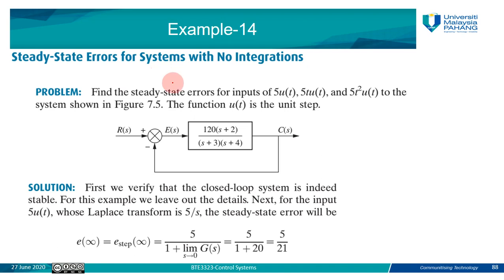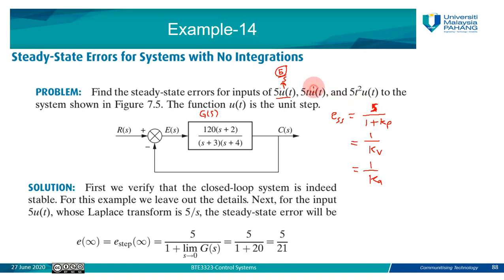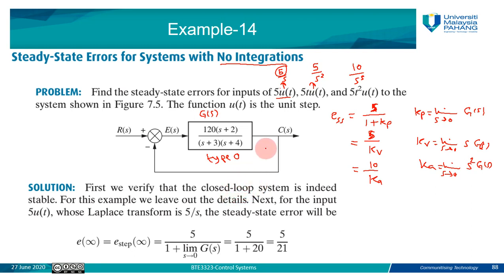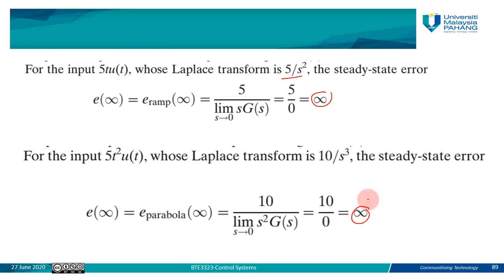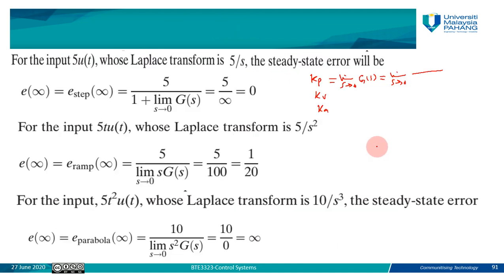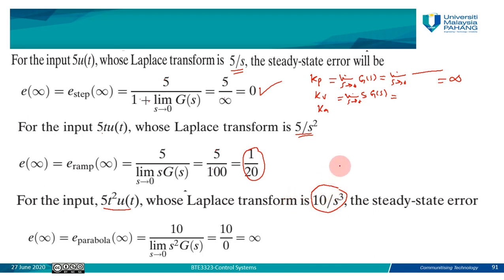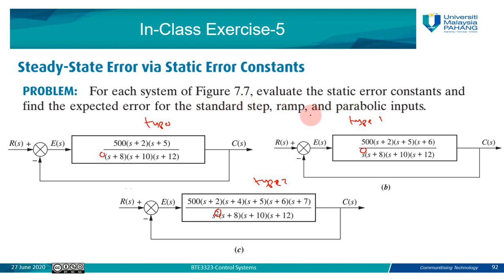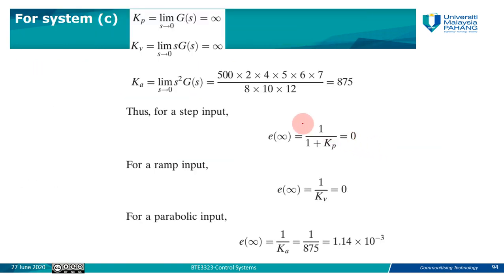CH4 Steady State Response Part 3